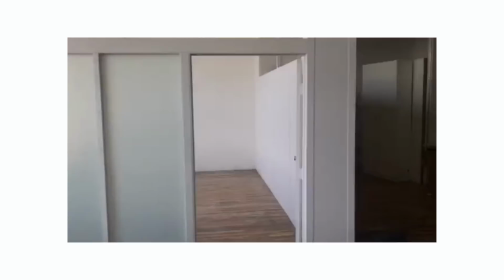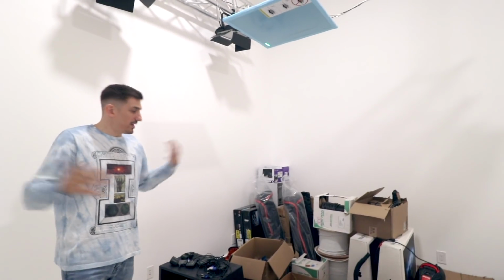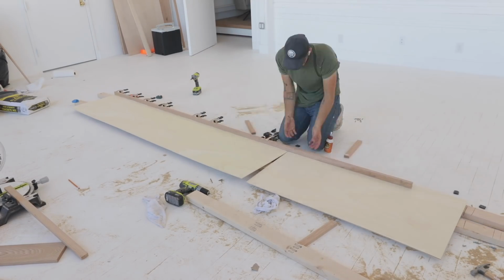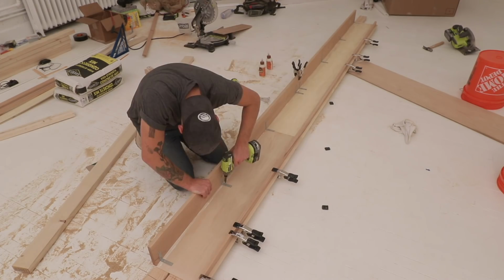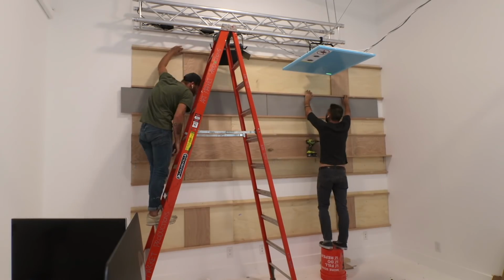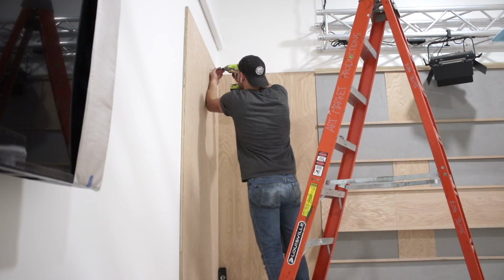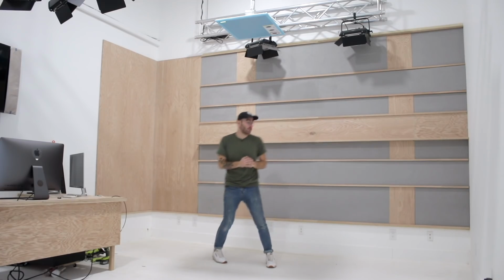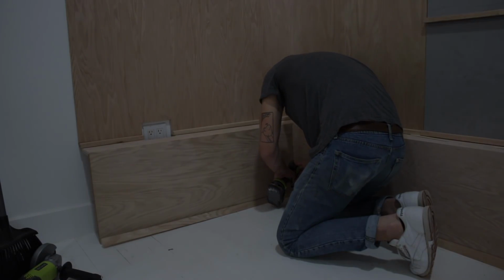Building Flagrant 2 Podcast Studio for Andrew Schulz | Modern Builds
Today on Modern Builds I'm sharing the behind the scenes of what it took to make the new podcast set for the show Flagrant 2. This is in comedian Andrew Schulz's new creative space "The Embassy".. me and Ben Uyeda built quite a few projects in the space, you can find all the videos from New York trips in the playlist below.

Stuff I used:
Oak Plywood: Home Depot

I hope you dug this video.. spent a lot of time on the edit, thanks
for watching!